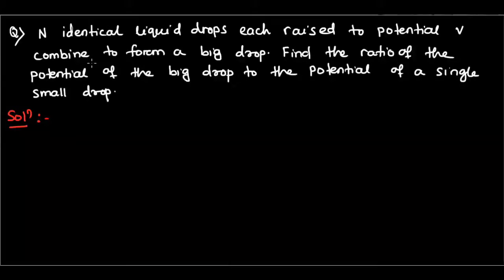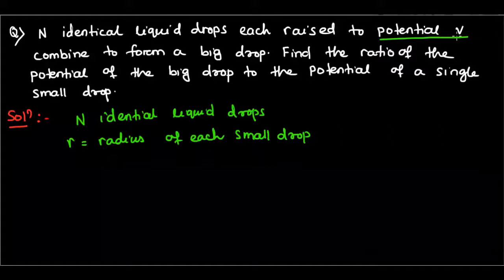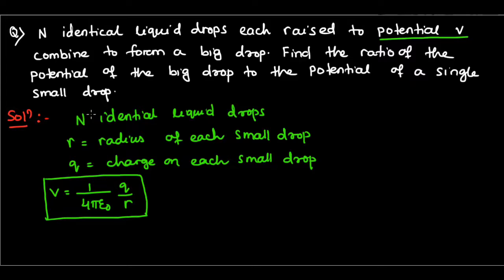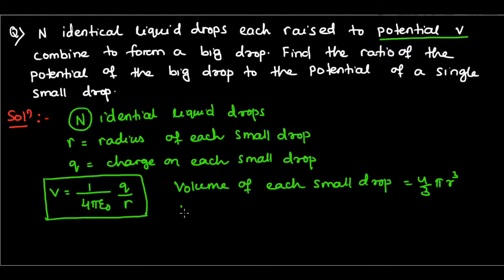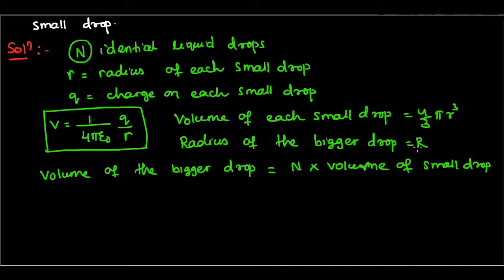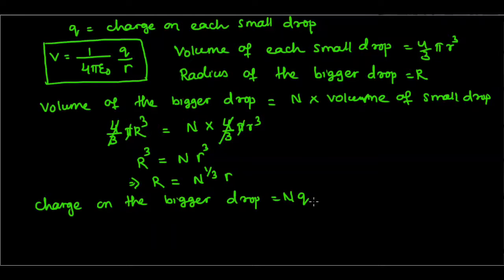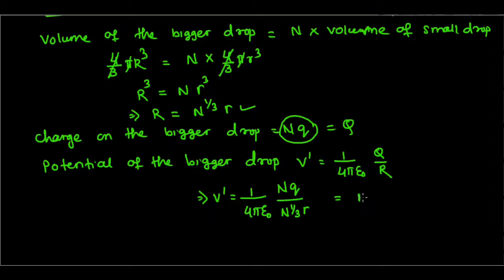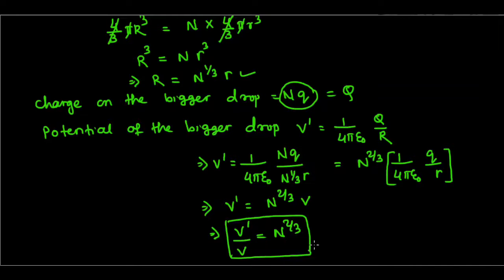Potential of a big drop formed by combination of N identical small charged drops @Padarth Vigyan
N identical charged small drops each raised to potential V are combined to form a bigger drop. Find the potential of the big drop.